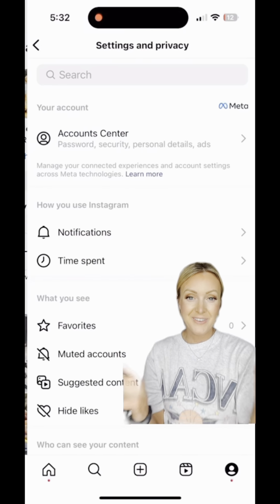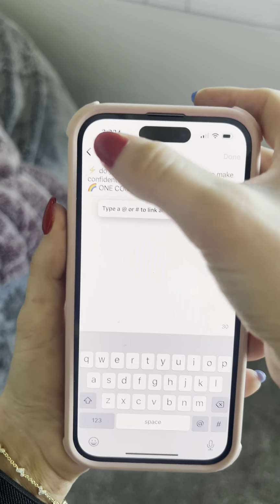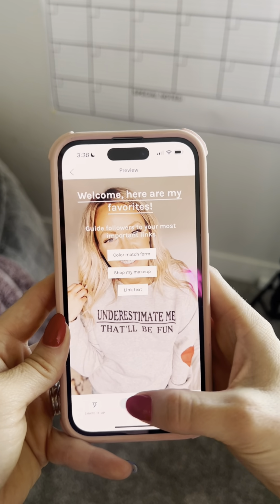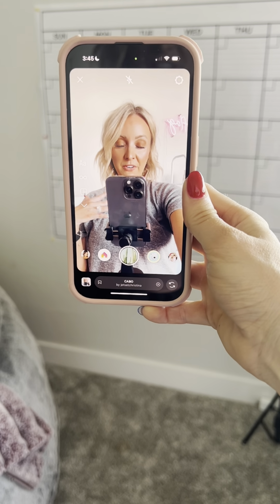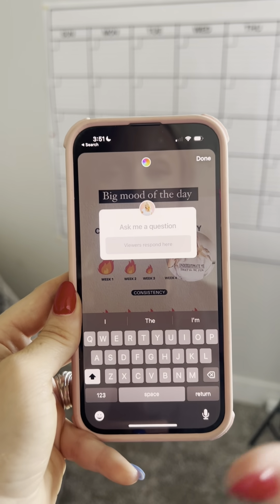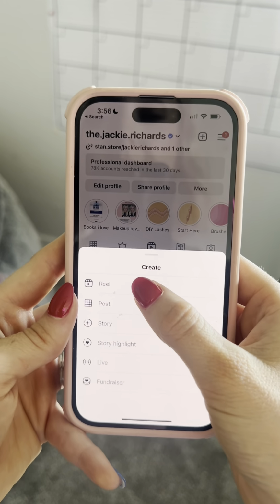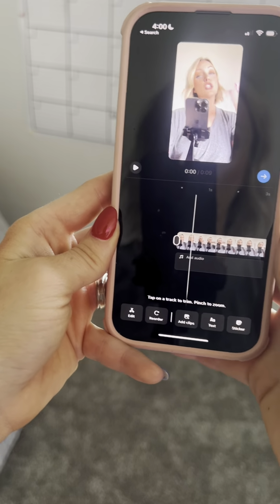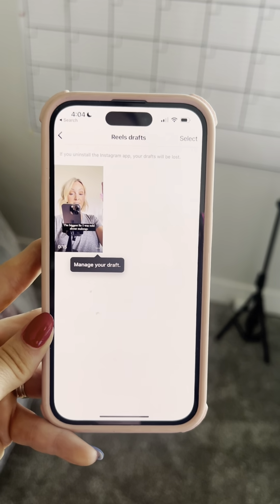Instagram Basics Tour for Social Sellers